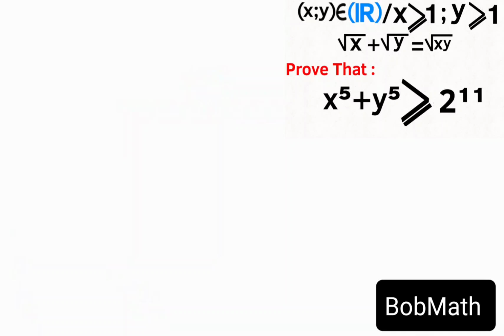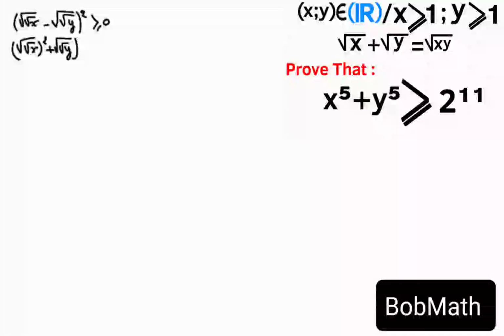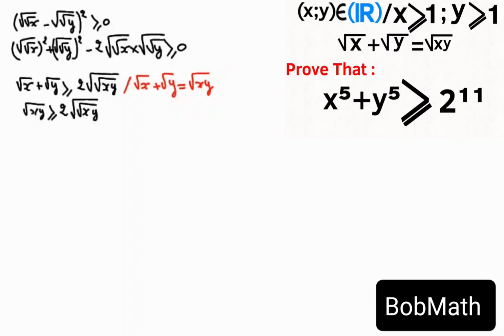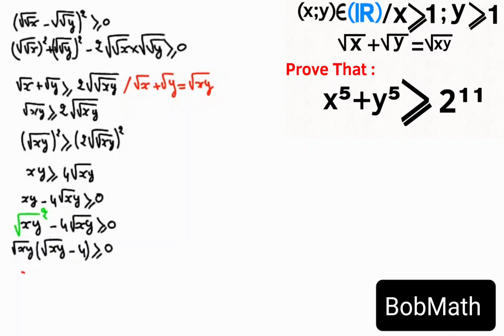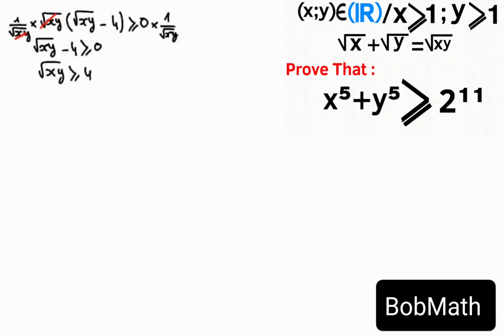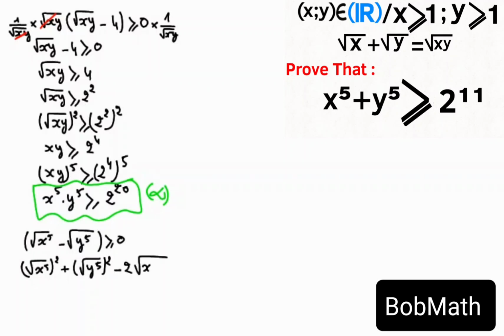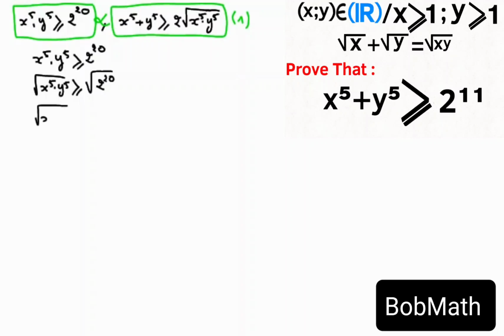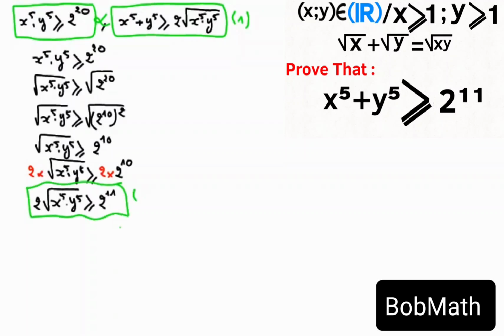Can you prove this inequality ?